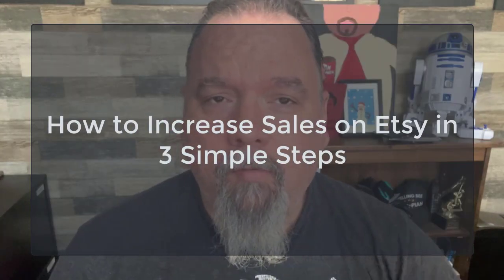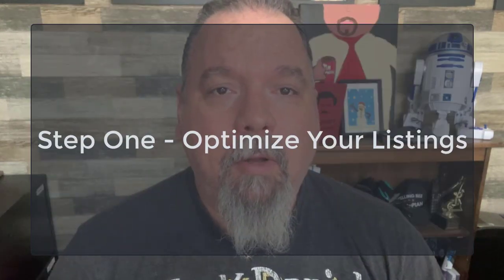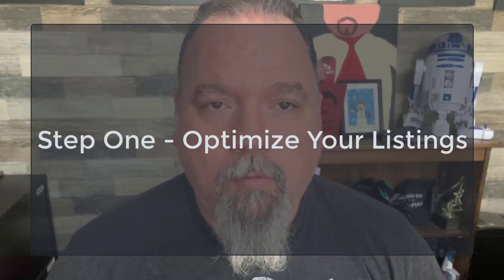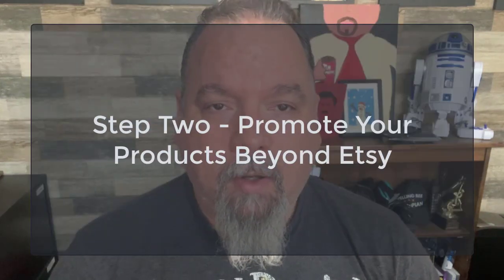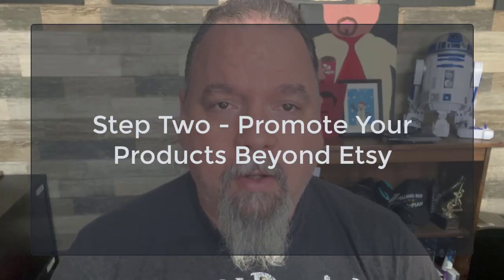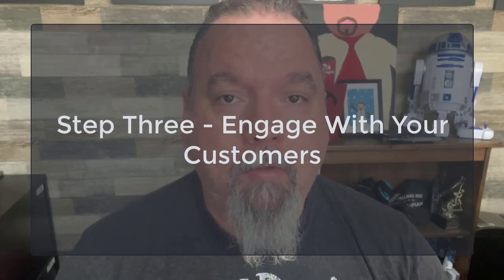How to Increase Sales on Etsy in 3 Simple Steps